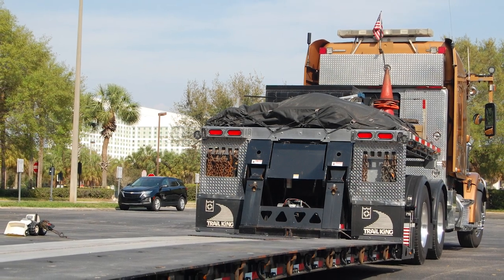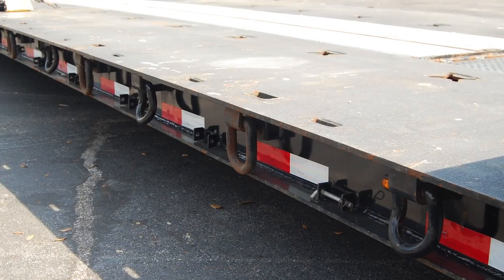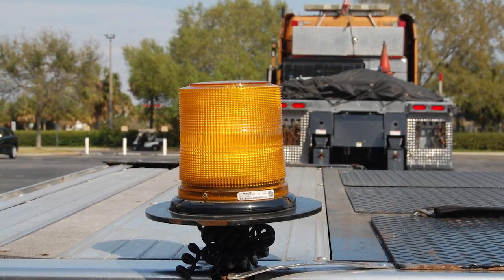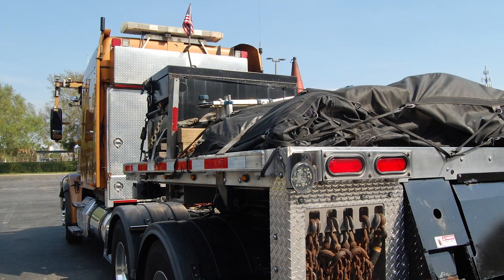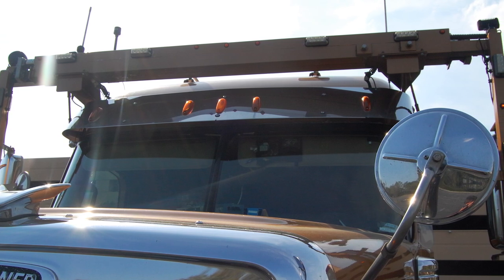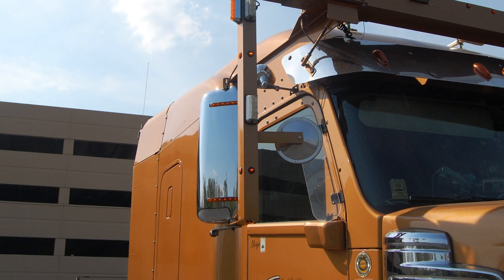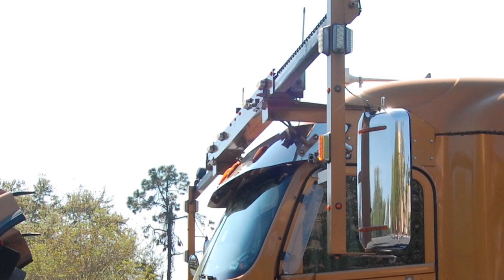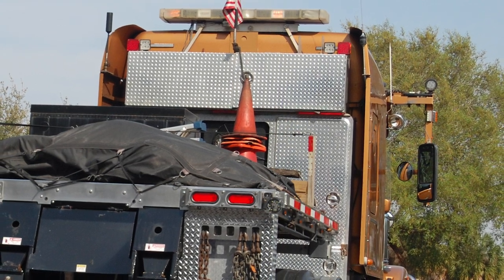Andy Freeman's 2014 Freightliner 122SD spec'd for high, wide freight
Owner-operator Andy Freeman, leased to Landstar with this 2014 Freightliner 122SD and much newer Trail King minideck set-up for mostly "airport to airport" freight, Freeman said, spec'd the truck especially for his operation. He's rarely hauling heavy, but otherwise overdimensional? You got it.

"I built it to haul tall and wide," he said. The 600-hp Detroit DD16 engine pushes a drivetrain built to handle 2,250 lb.-ft of torque, but Freeman cut the engine "back to 1,850" for torque output. "By reducing the torque from the motor it takes the stress off the bearings," the drivetrain, everything, he added. Though it's all set up to "do heavy," he hoped to reduce the chance of a maintenance failure with the torque reduction. So far so good on that front.

Another unique feature: He outfitted the rig with an electric-adjust, mobile home toter-truck-style mirror system for especially wide loads, too, to ease mirror placements necessary for some of his freight.

Catch plenty more views of the combination in the video, including what to the naked eye might look like an empty trailer. Yet about dead center lengthwise on the minideck was an itty-bitty, chained-down toy loader. Turned out it wasn’t just Freeman's attempt at good humor for attendees of the conference where we caught up with him -- the Specialized Transportation Symposium in Orlando, Florida. Rather, it's a long-used tool for cheering up fellow travelers along the road, among other things.

If you missed it, a recent edition of the Overdrive Radio podcast delved further into Freeman's plans for his next truck, his history going back decades now to his time in the military, and a mobile in-cab shower set-up fit even for small sleepers like his own.